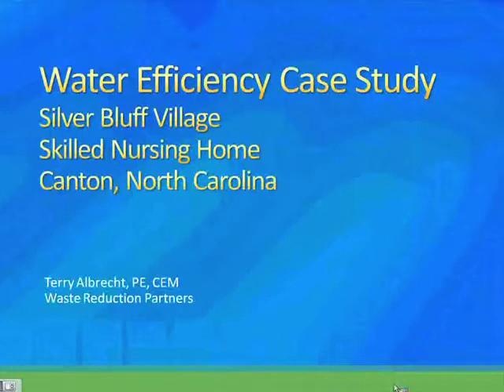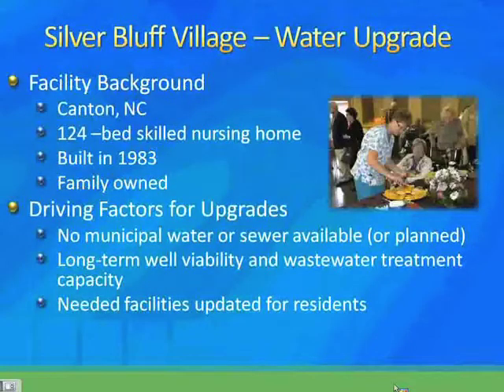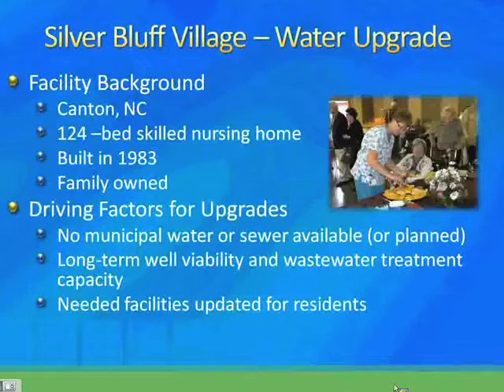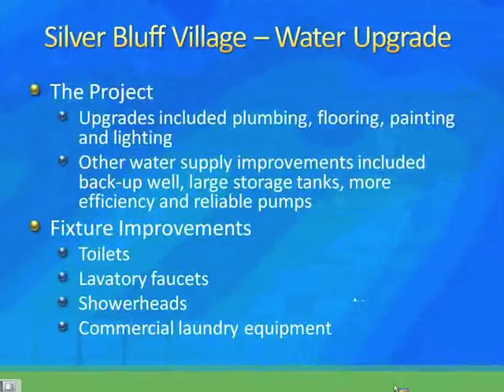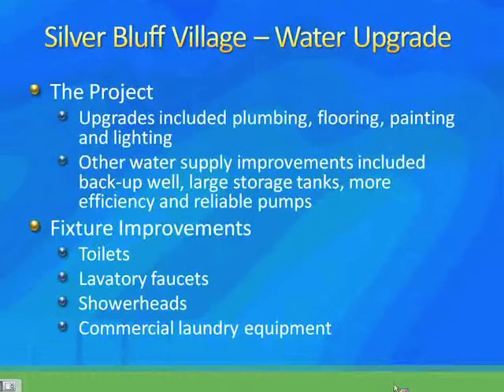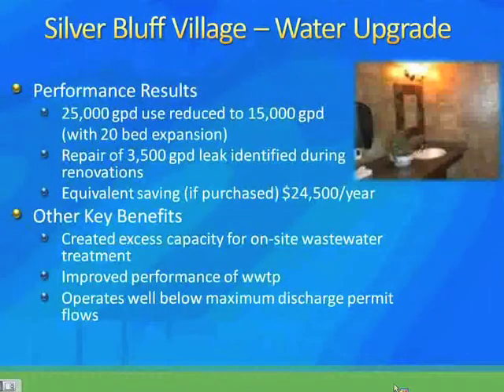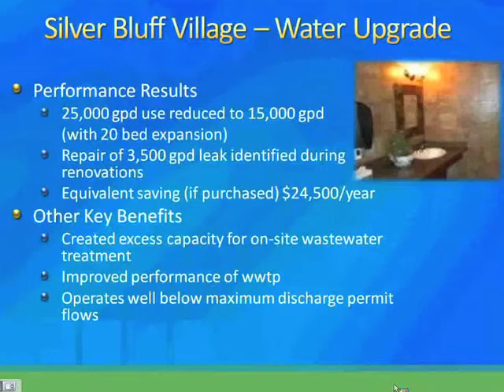Water Efficiency Auditing for Businesses, Commercial Facilities and Institutions-Part 2